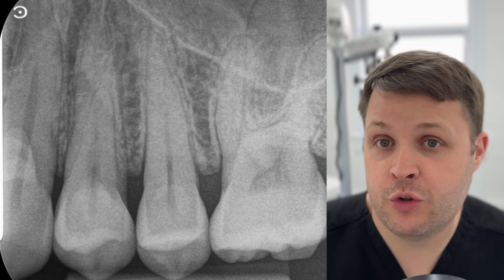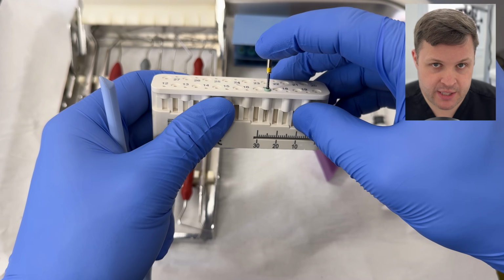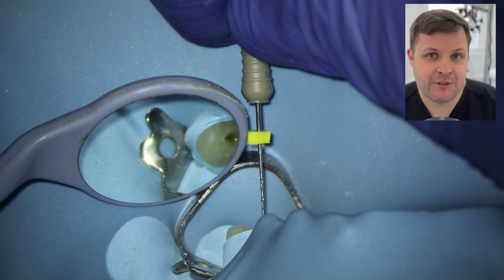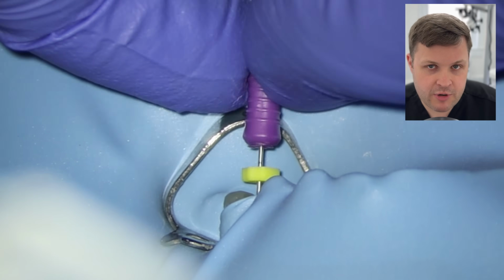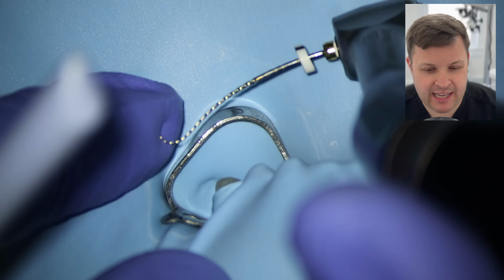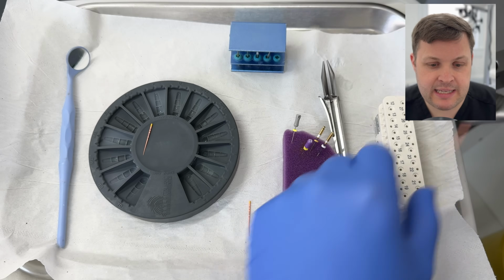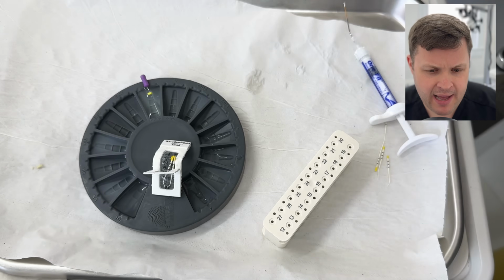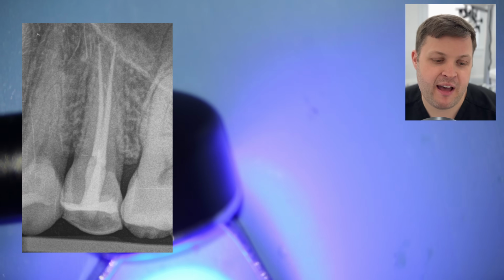Ledge? No Problem. Watch Me Tame This UL5 Root Canal!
Struggling with ledges or missed canals? This UL5 case had it all — from tough negotiation to identifying a sneaky ledge in the buccal canal. I’ll walk you through how I overcame each challenge step-by-step using hand files, glide path tricks, and T-mode reciprocation.

This is one of those cases that went wrong, then right again — and it's packed with real-world, teachable moments.

👨‍⚕️ Root canal treatment performed on UL5 with suspected two canals, ledge formation in buccal canal, and challenging cone fit.
🦷 Bioceramic obturation with minimal prep
📸 Includes cone fit troubleshooting, apex locator tips, ultrasonic activation, and final restoration.

0:00 Case intro: Overcoming a ledge
1:03 Root canal case begins: UL5
2:30 Initial assessment & X-ray interpretation
4:00 Rubber dam placement & access
5:00 Pulp chamber cleaning and apex locator use
6:00 Glide path strategy & early canal shaping
7:45 Do these canals join? Irrigation test
8:30 D-Finder canal negotiation tip
9:00 Why canal bend direction matters
10:00 Palatal canal working length confirmed
11:00 Gentle shaping & glide path philosophy
12:30 Buccal canal problems begin: a ledge appears
13:45 How to manage and bypass a canal ledge
15:00 Patience pays: getting to zero
16:00 Using T-mode for shaping past a ledge
17:30 When NOT to force a file
18:15 Toothsaver file saves the day
19:00 Bioceramic obturation workflow
20:00 Cone fit troubleshooting: wrong cone picked
21:30 Final obturation with minimal prep
22:30 Heated plugger + Mac 2 technique
23:30 SDR core and final X-ray result
24:30 Key takeaways + Final thoughts